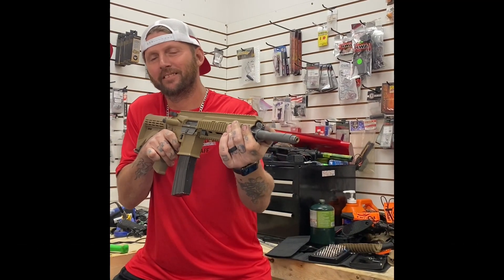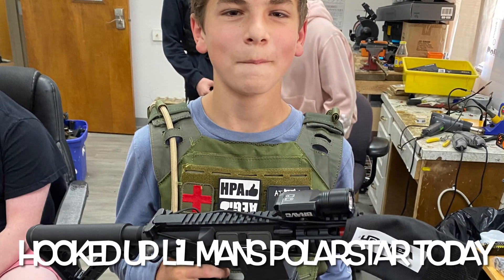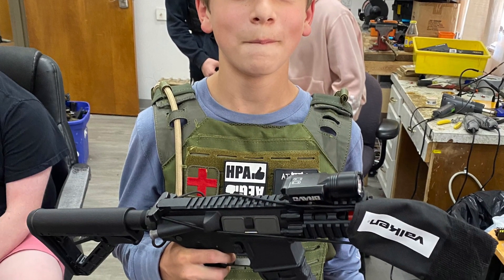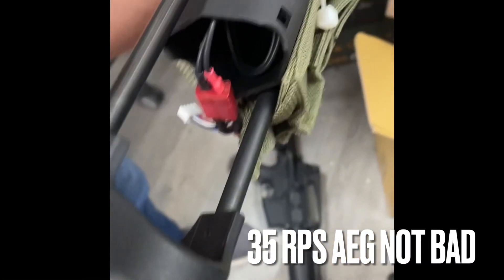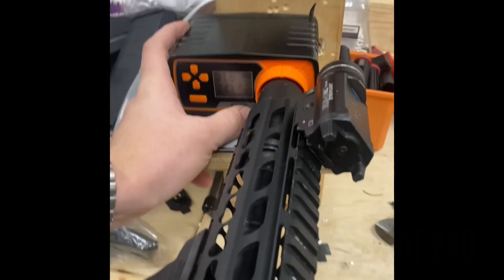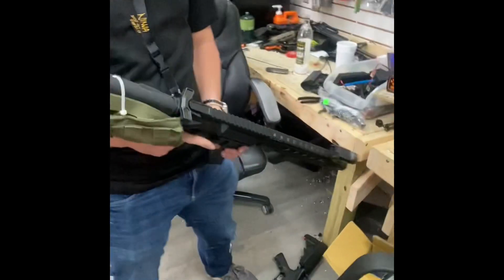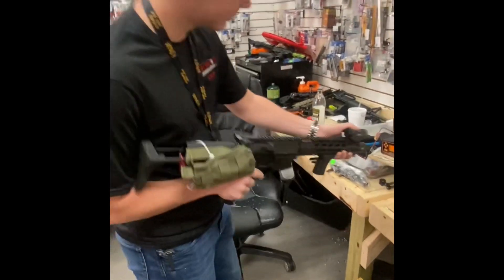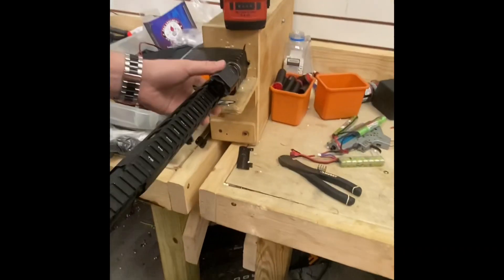Full auto( airsoft )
Just some short clips of some fun builds from today. All subscribers to my channel are entered to win a custom Gate titan fully built SSG just make sure to comment cause a subscriber will be picked from the comments. See ya JJ